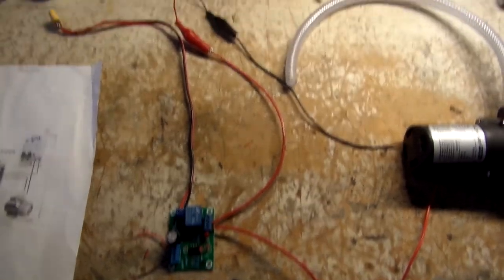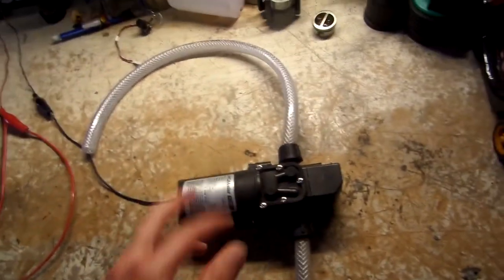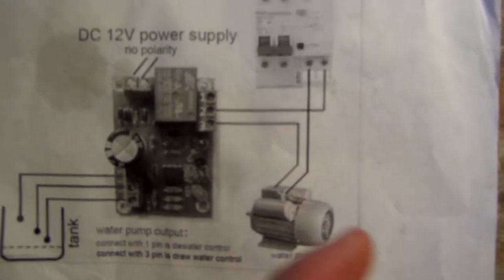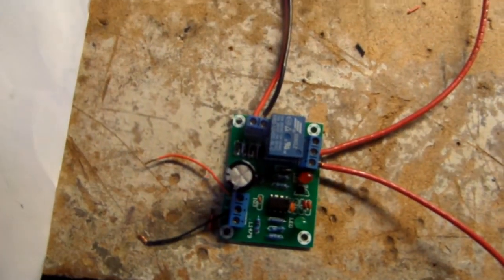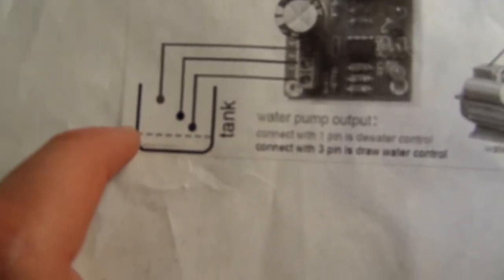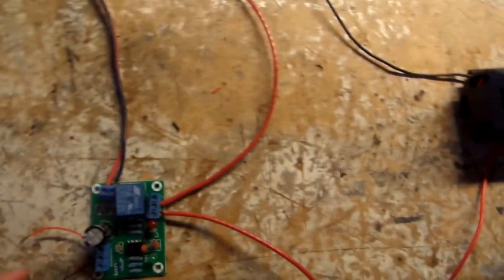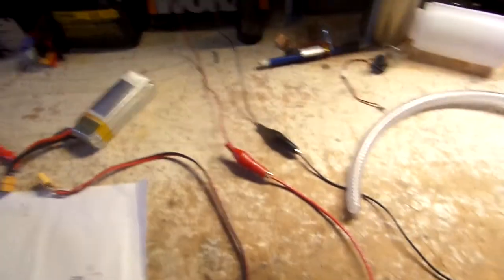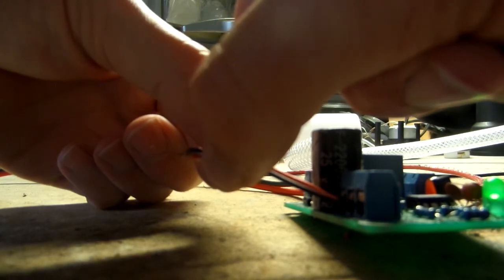Building a Steam Engine - The Water Pump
Yeah almost a year since my last upload.  I was involved with Vex robotics for a while but I got a little time recently since the Coronavirus ramped up.

Idk, I got inspired to work on this again and I want to show people the progress that I have made off camera.  Maybe this thing will power a go kart someday who knows lol.

Clean burning, zero emissions lol.  Let's switch back to steam power.

Credit for the music goes to Sim Gretina "Peggy Suave - Braxel Brobots"